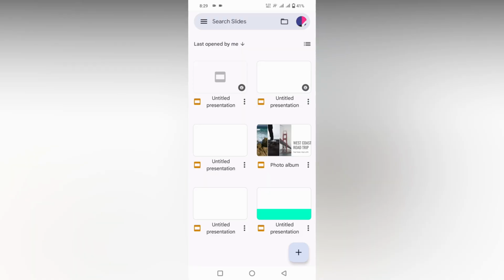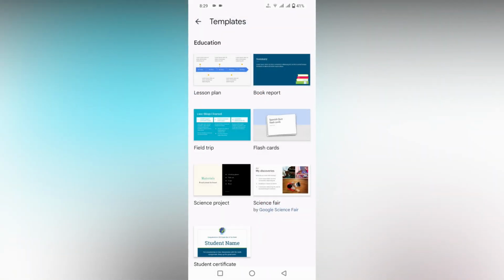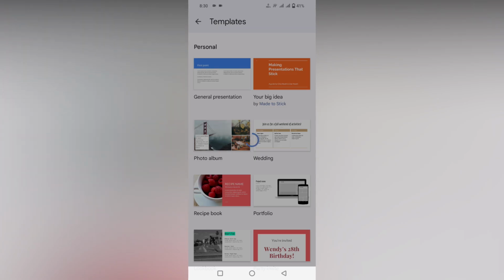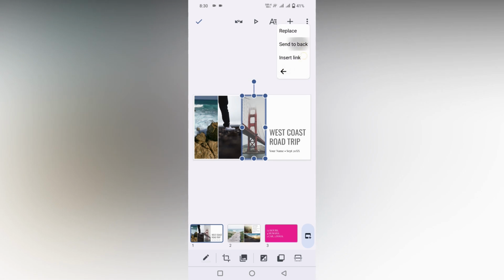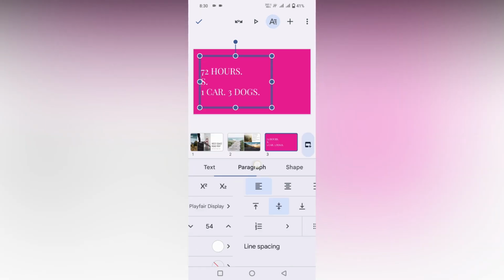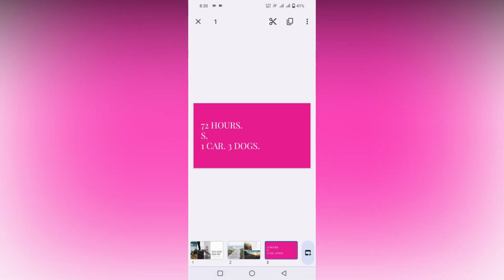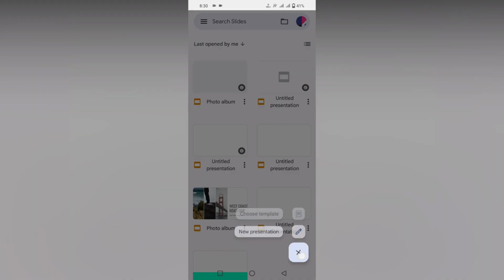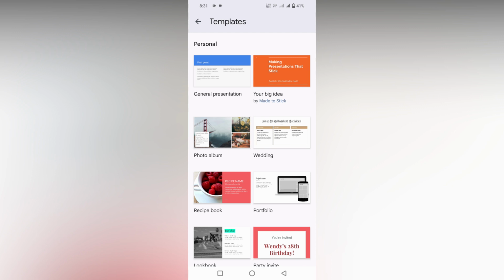How to use template in google slides mobile